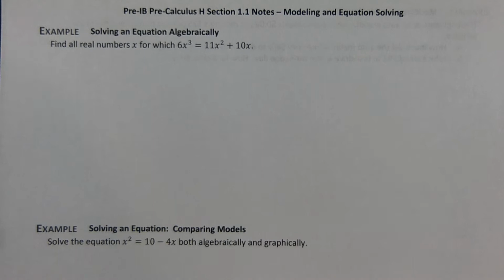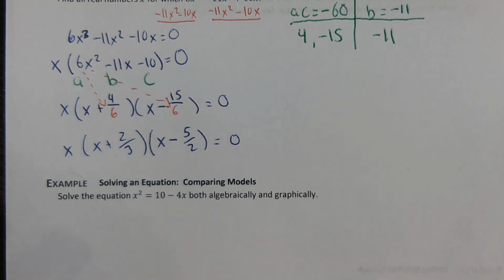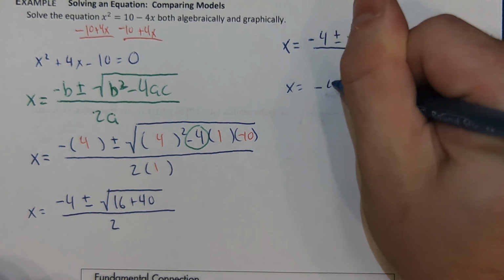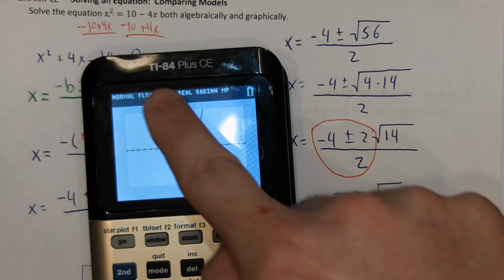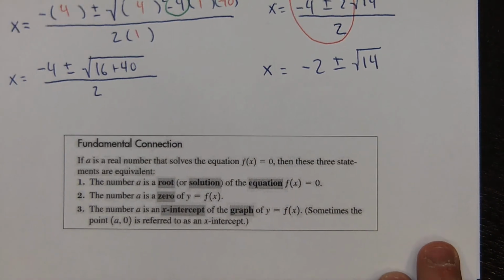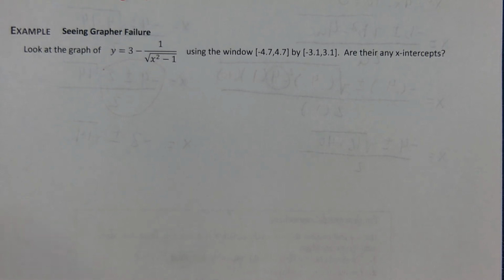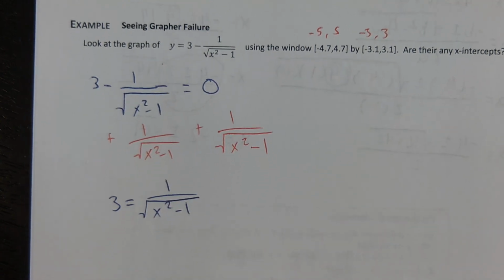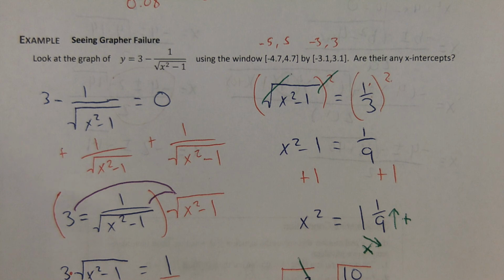Section 1.1 Notes - Modeling and Equation Solving